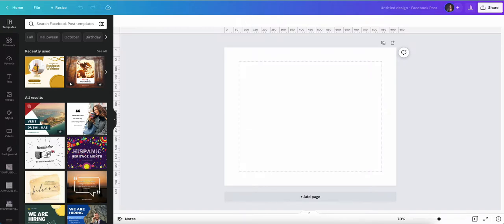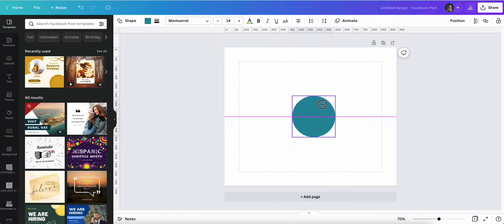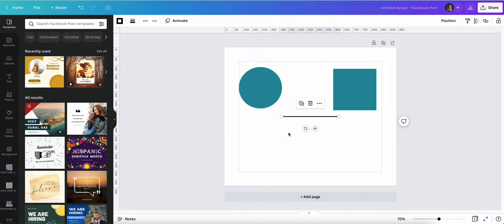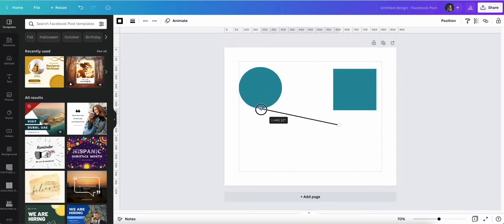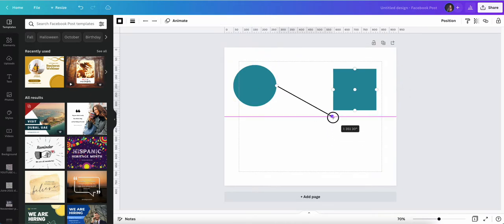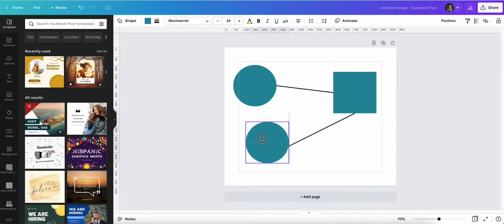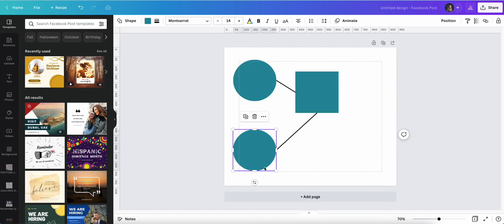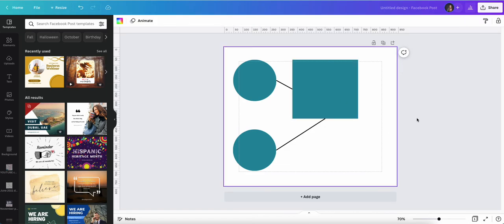Connecting lines to shapes in Canva